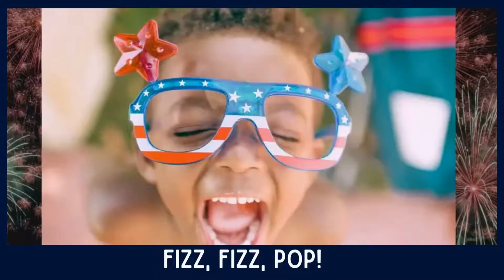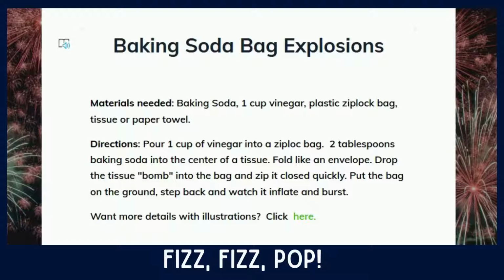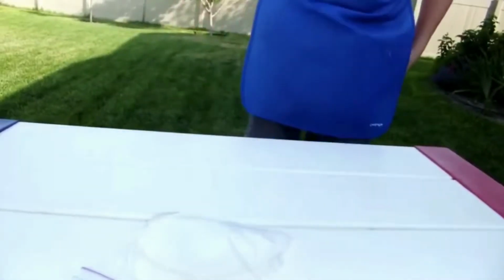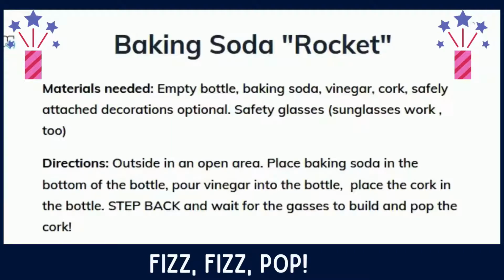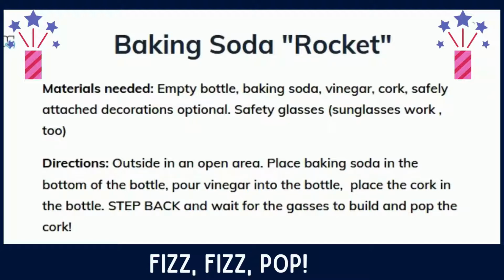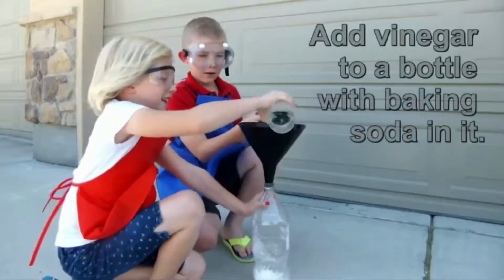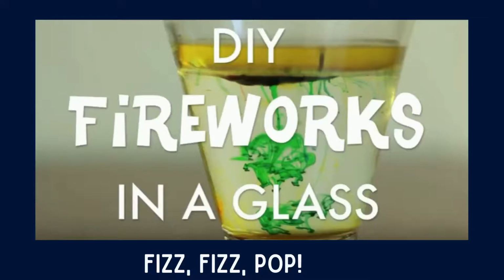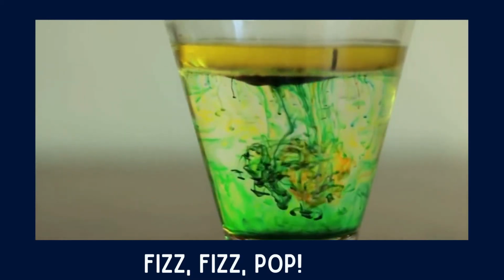Science Saturday Fizz Fizz Pop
Celebrate the Fourth with some family friendly science activities. Make Fireworks in a Jar and some baking soda powered explosions! Click here for directions and links to videos mentioned